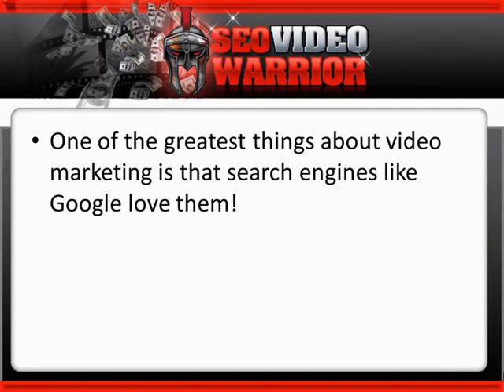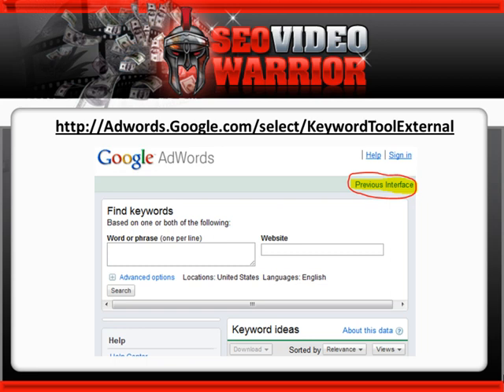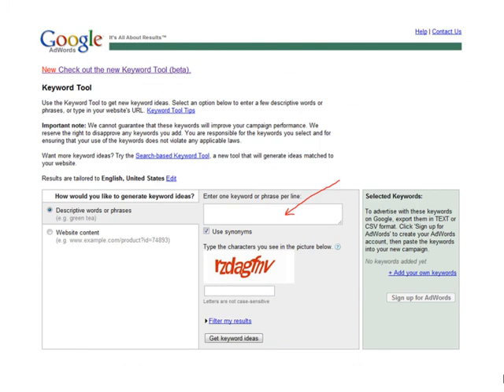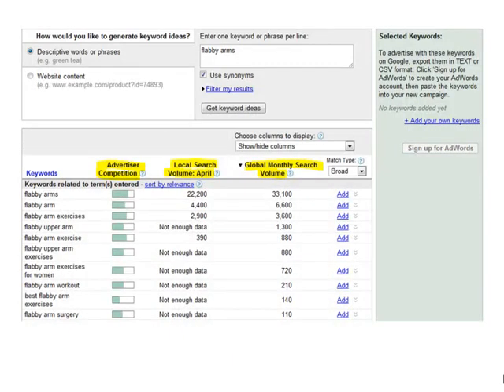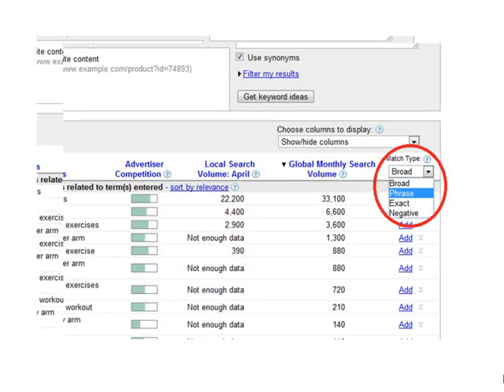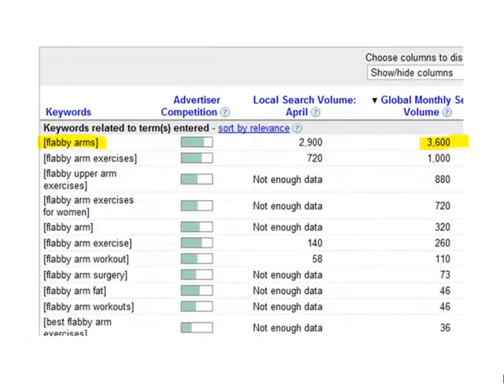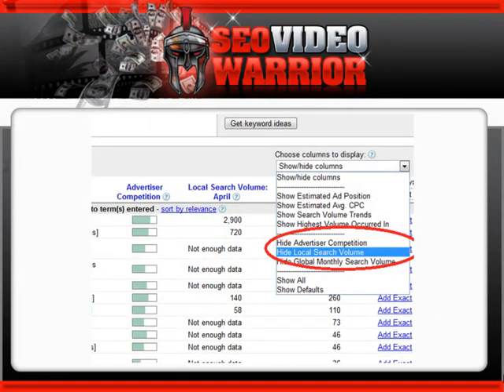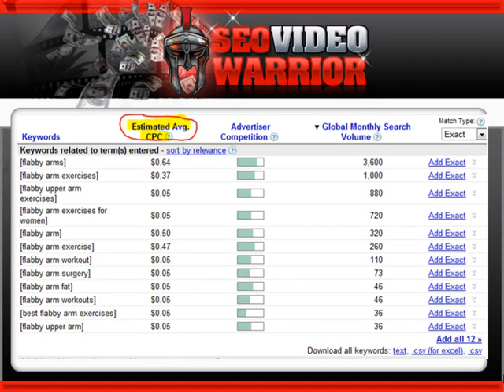4 1 Keyword Research